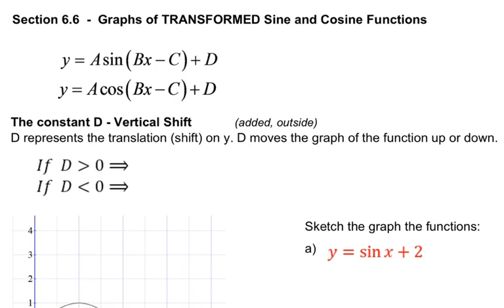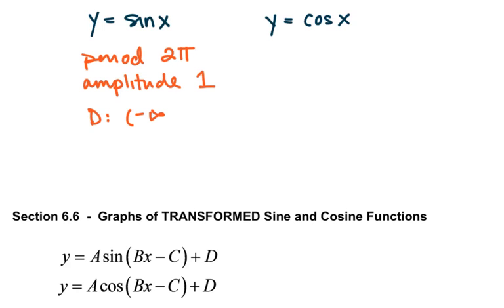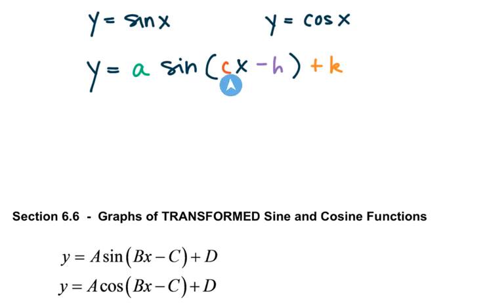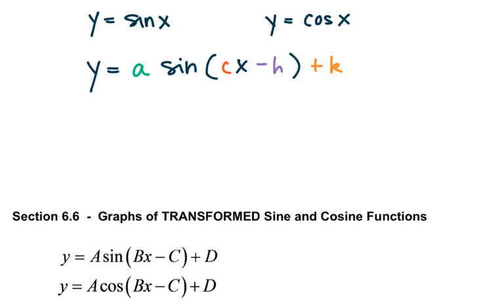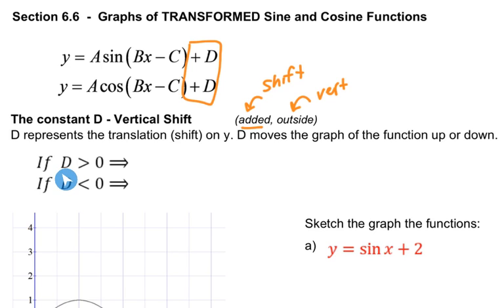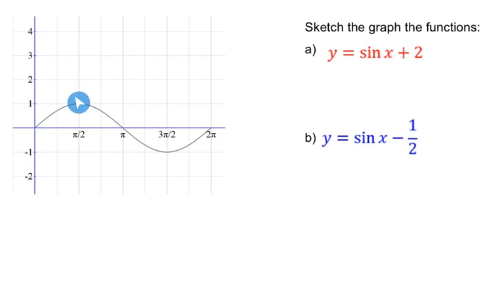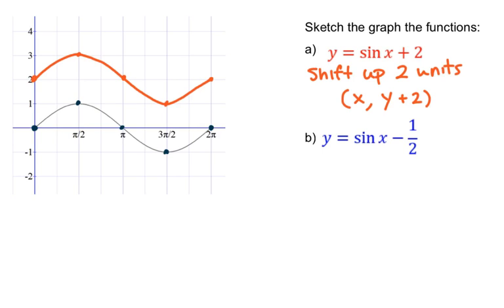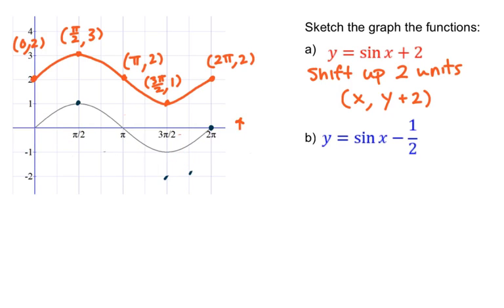172 6.6a Overview Of Transformations, Vertical Shift D